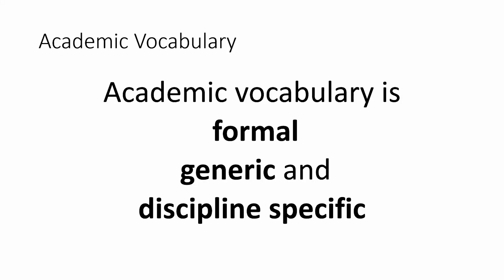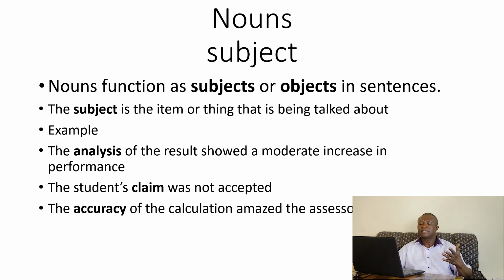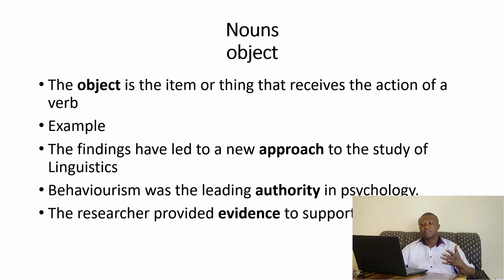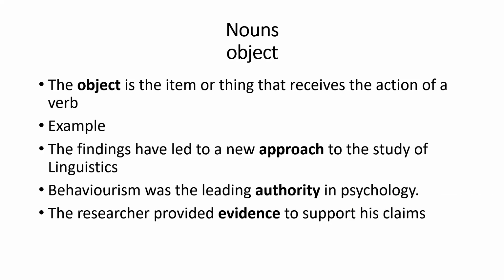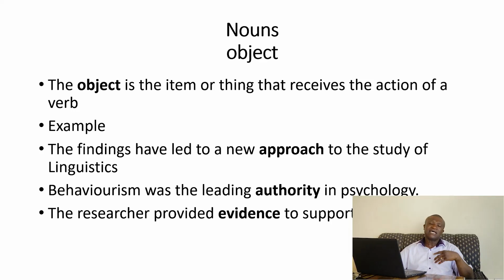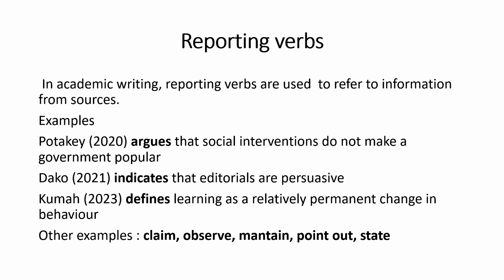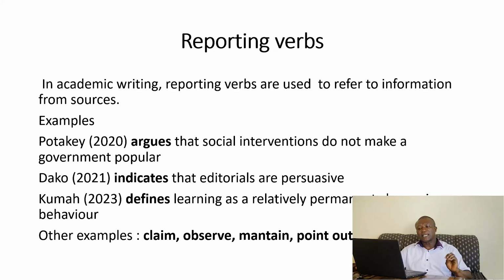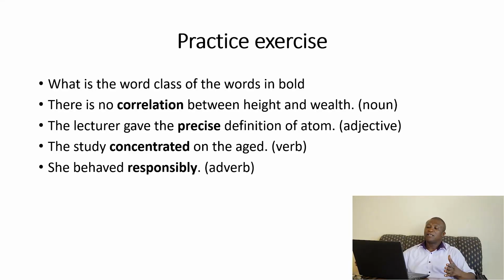Academic Vocabulary - nouns, adjectives, verbs and adverbs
This video explains what academic vocabulary means and the word class or parts of speech of some academic vocabulary